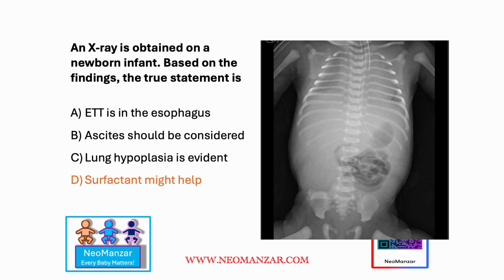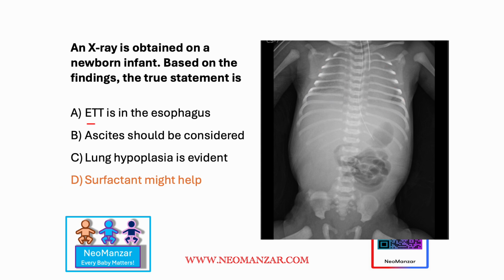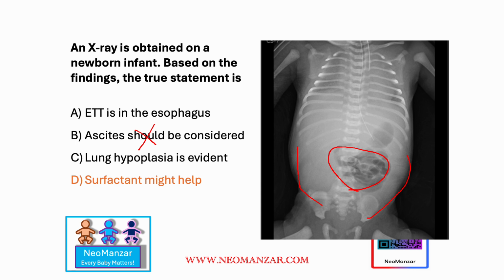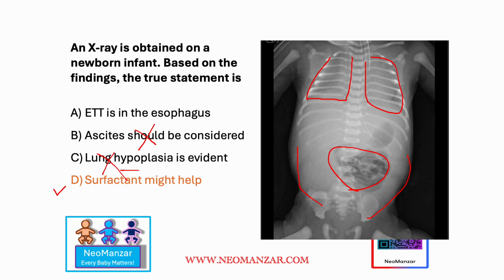ETT position, Ascites, Lung Hypoplasia, Surfactant